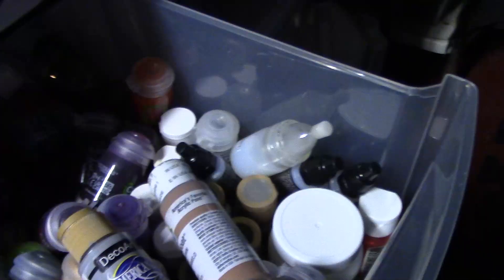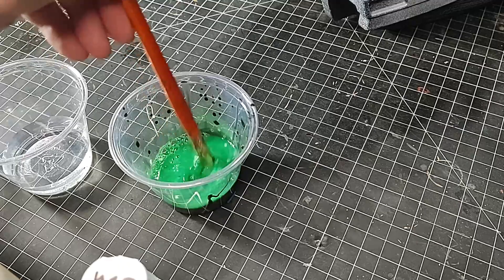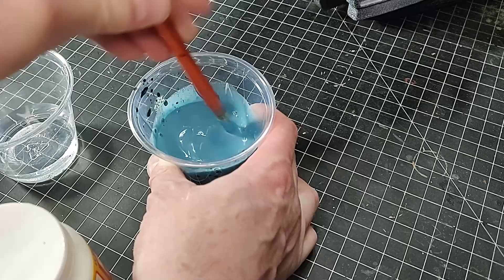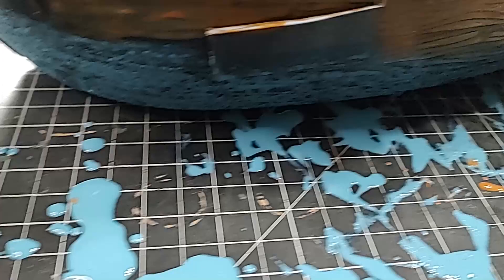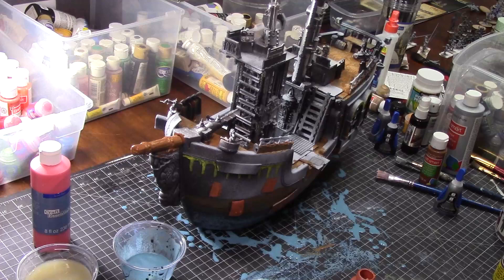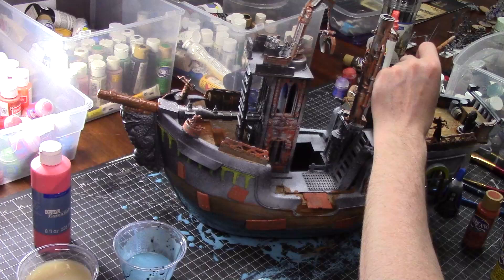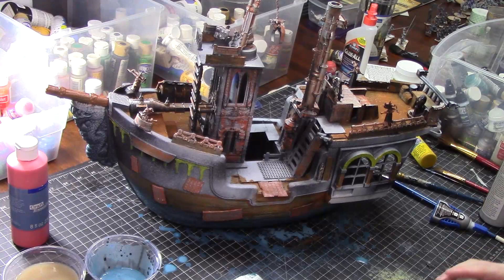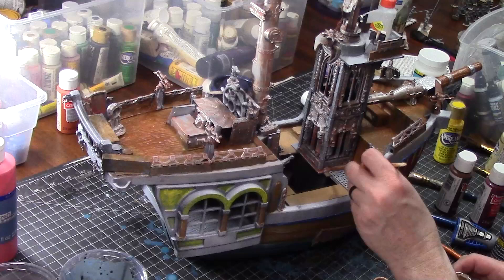Painting the Sump Pirate Ship Part 1: Laying down the base colors and making a texture paint.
In this first part of painting my Sump Pirate Ship I make some tea, a texture paint and then begin painting all of the basic colors before I get into washes and details.